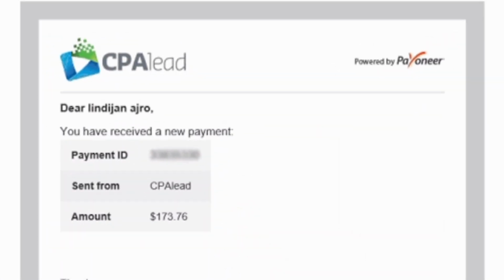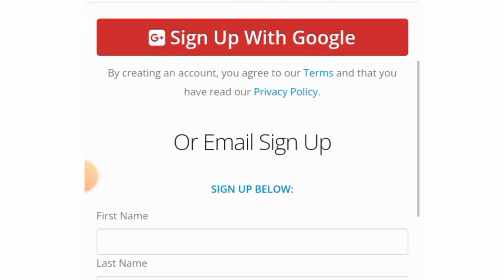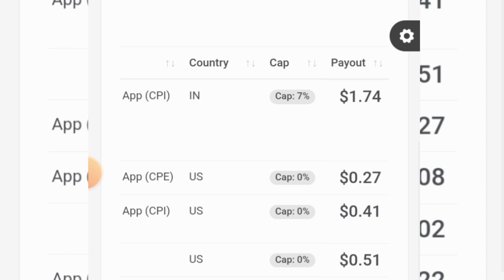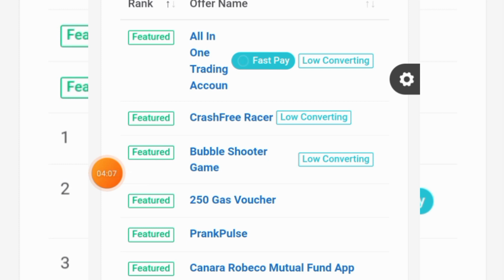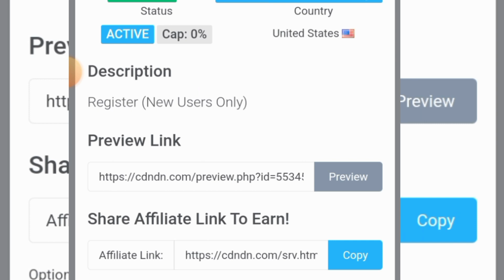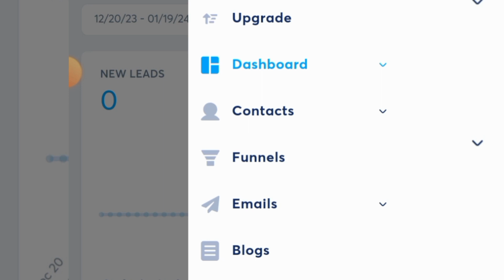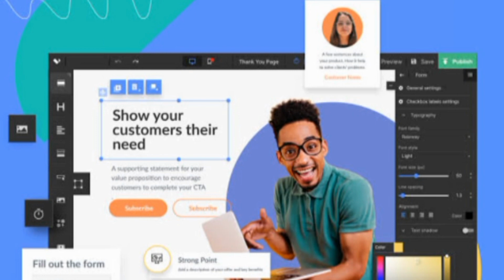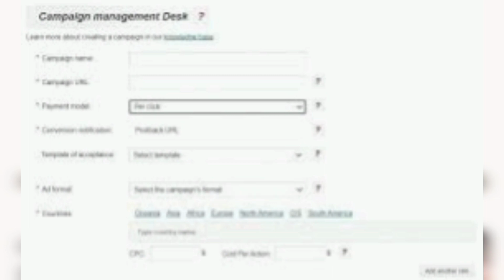CPA Marketing Paid Traffic Method | make $173 a day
in this video am going to be working you through  CPA Marketing Paid Traffic Method that could you  make $173  a day this video Is going to be a complete CPA Marketing For Beginners  so if you have been looking for cpa marketing tutorial then you are at the right place

MakeMoneyOnline how to make money online# make money online with your phone